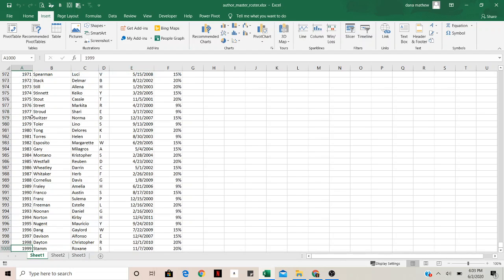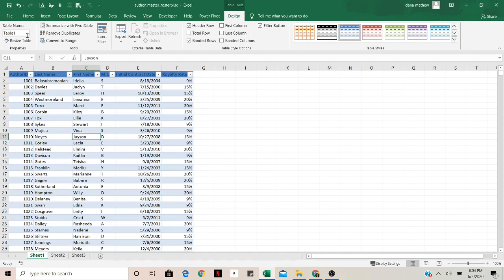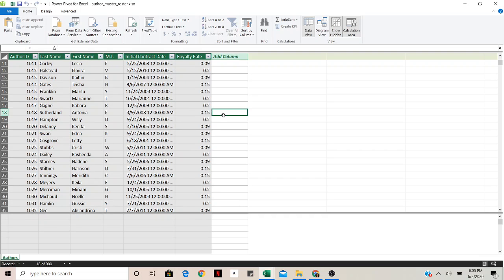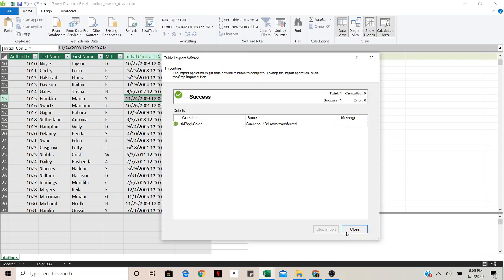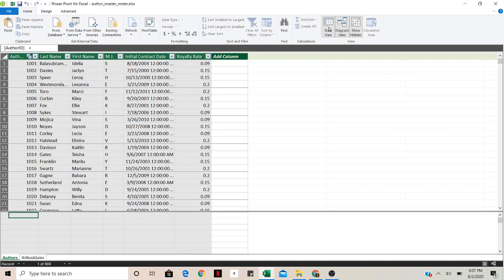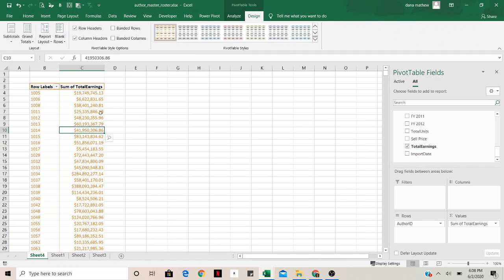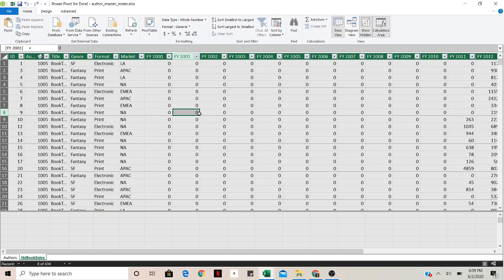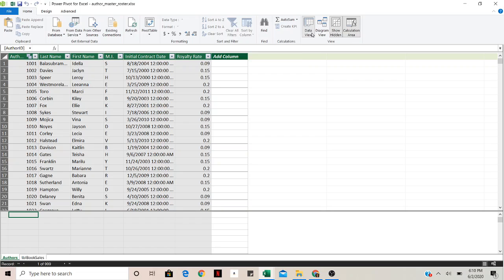4.1 PowerPivot.....pivot tables on steriods ;)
In this 7+ minute video I will show you how to create a pivot table using POWER PIVOT.  Such an awesome upgrade to pivot tables.  If pivot tables are slow, or you have too much data ,or you want to pull directly from the source, use Power Pivots.  Available in Excel 2010 and higher.

This topic can be a 2hr, 4hr or full day of training.  I also train Power BI.